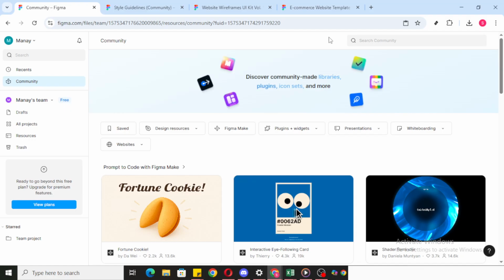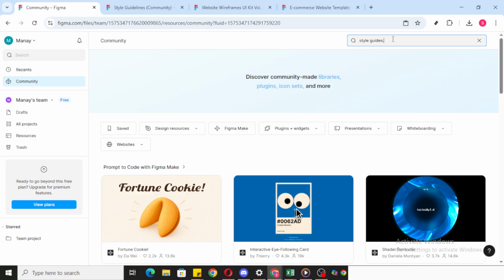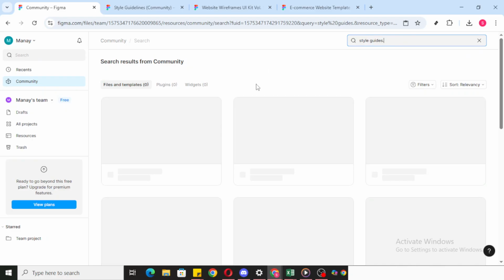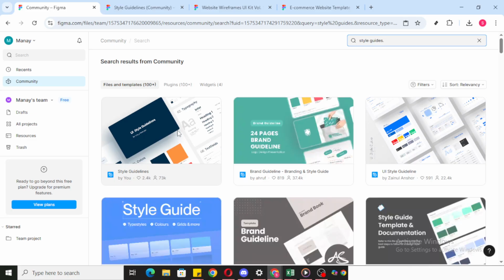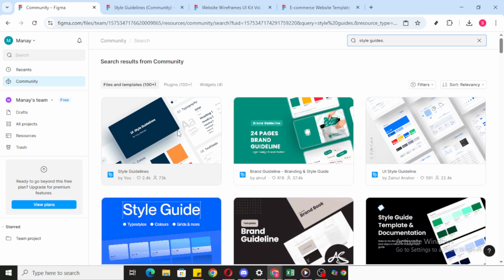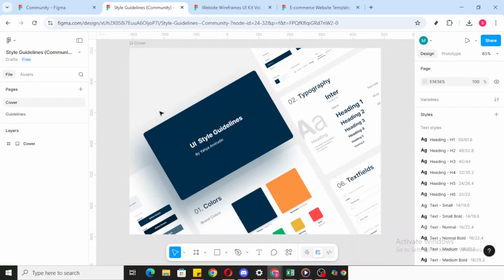How to Create Style Guides in Figma (full guide)